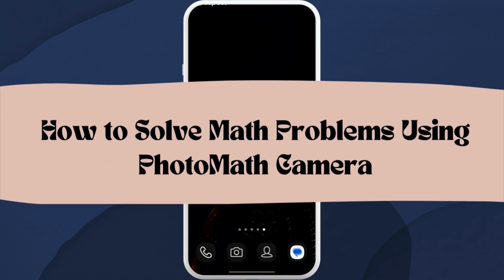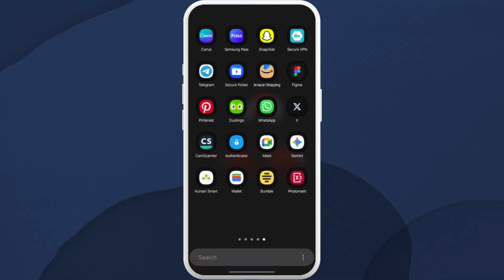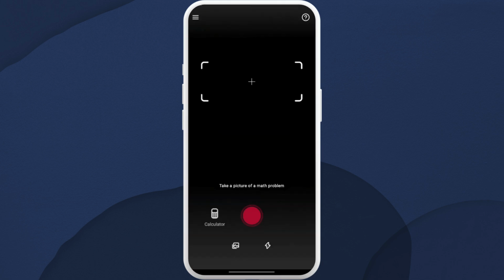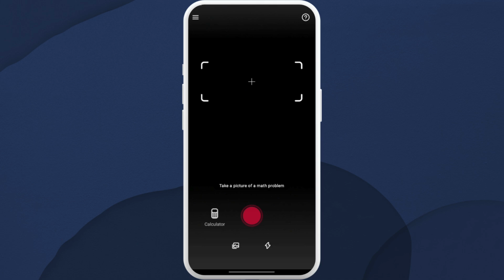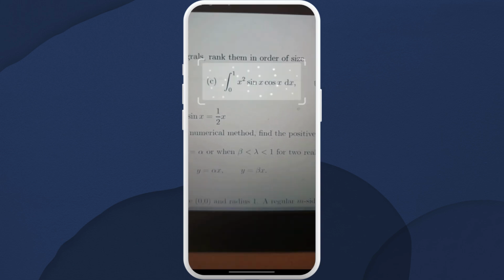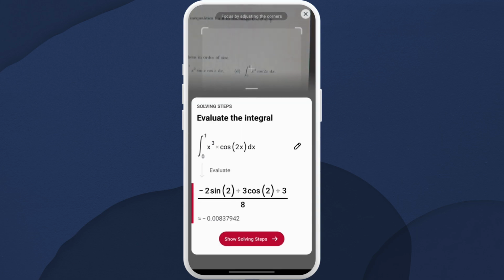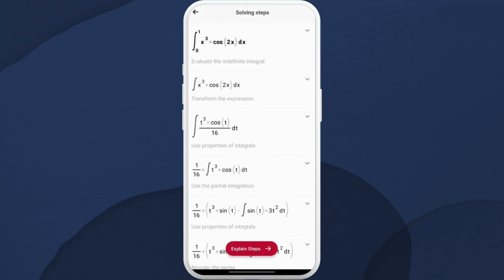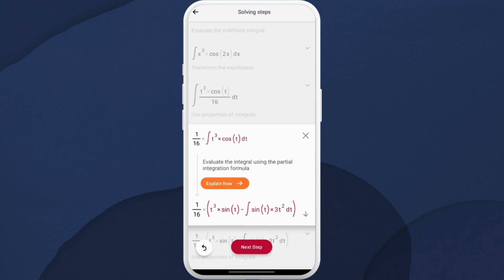How to Solve Math Problems Using PhotoMath Camera 2025?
To solve math problems using PhotoMath camera in 2025, simply open the PhotoMath app on your smartphone → point your camera at the handwritten or printed math problem → adjust the red frame so the entire equation fits inside → the app will instantly scan and recognize the problem → tap the result that appears on screen to see the step-by-step solution with clear explanations. This feature makes it easy to solve equations, fractions, algebra, and even advanced math problems without manual typing, helping students and learners understand the solving process visually and interactively.